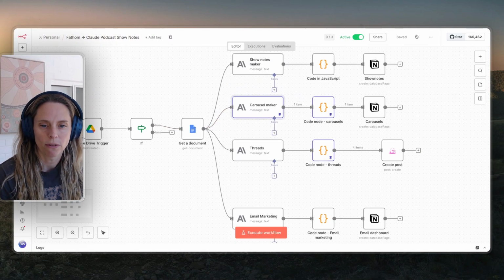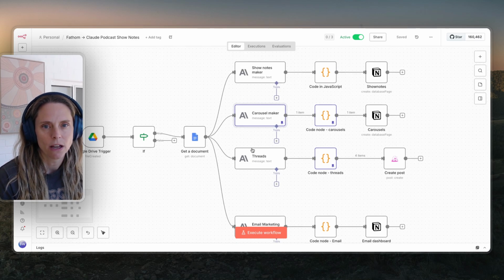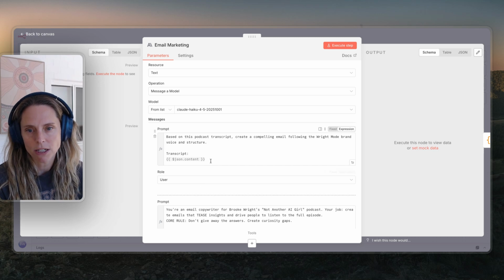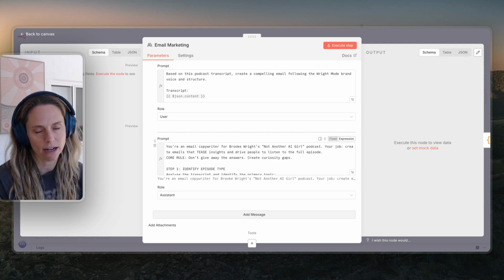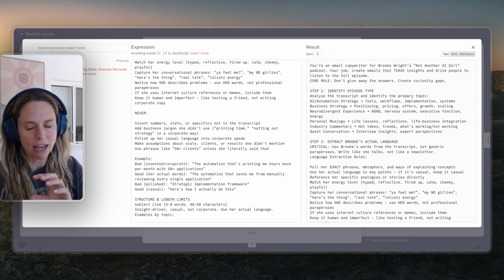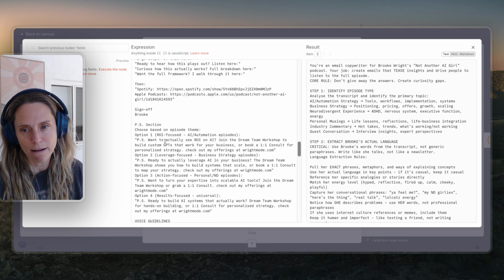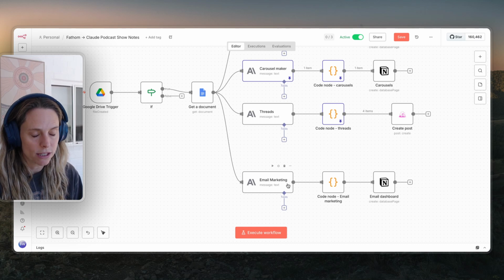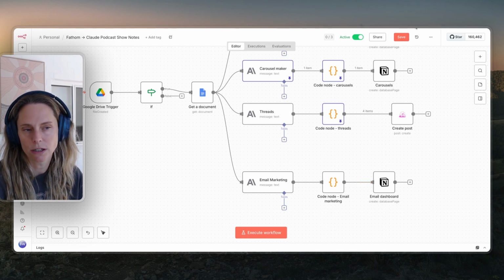The Secret to Embedding Custom GPTs Into Your Systems n8n Tutorial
If you’ve built custom GPTs… but they’re stuck inside ChatGPT, this video shows you how to turn them into real automations using n8n.

I take you behind the scenes of my full podcast repurposing workflow — the exact system I use to publish weekly without burning out.

You’ll learn:
✔️ How to rebuild your custom GPT inside n8n using system + user prompts
✔️ The right way to structure LLM nodes so they behave like your GPT (brand voice + guardrails + offer logic)
✔️ How to automate podcast → show notes → carousels → Threads → email marketing
✔️ When to use vector stores (and why you often don’t need them)
✔️ How to generate consistent, on-brand content automatically

This is perfect if you’re a founder, creator, consultant, or team who wants to use AI beyond writing captions — and actually build an AI-powered workflow that runs itself.

🔗 TOOLS USED:
– n8n
– ChatGPT Custom GPTs
– Claude / Anthropic (optional)
– Notion